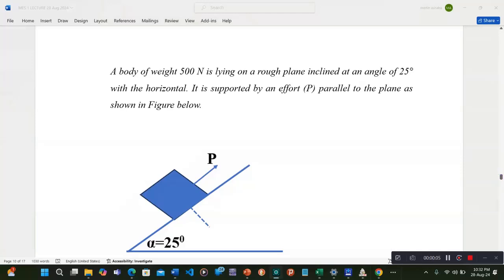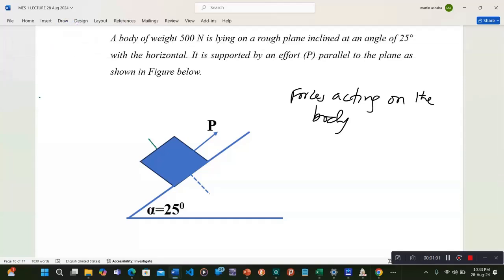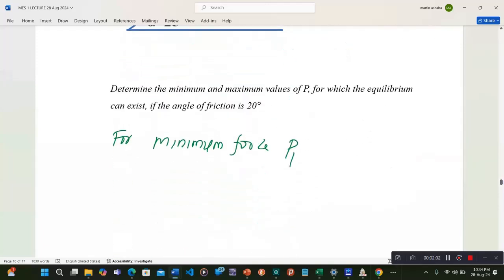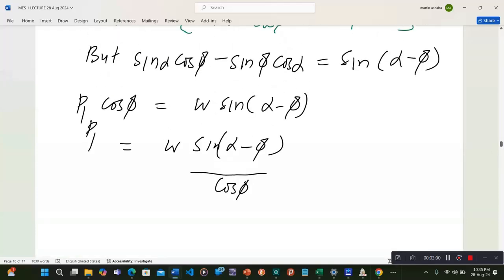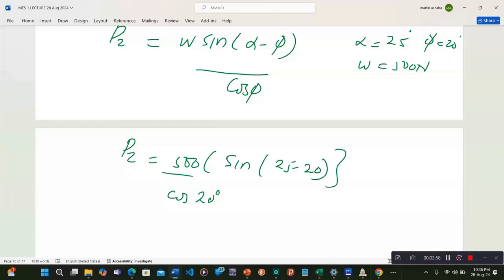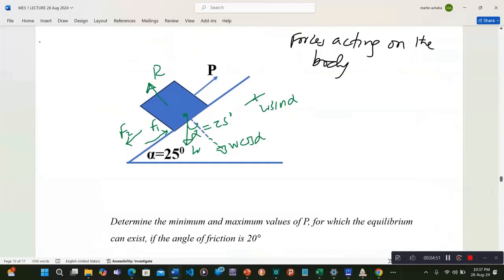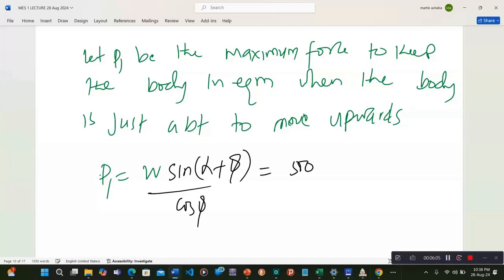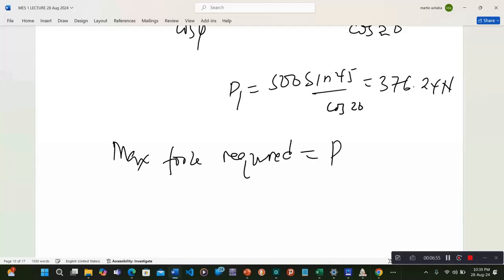Impending motion on an inclined plane || friction || mechanics || example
We discuss how to deal with calculations on an  inclined plane with a body on an impending motion whether up or downwards the plane